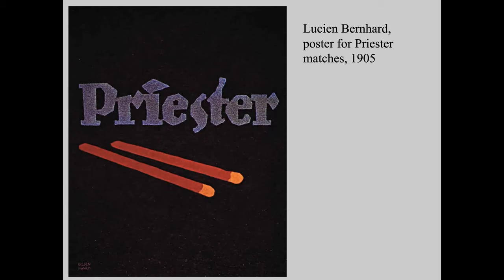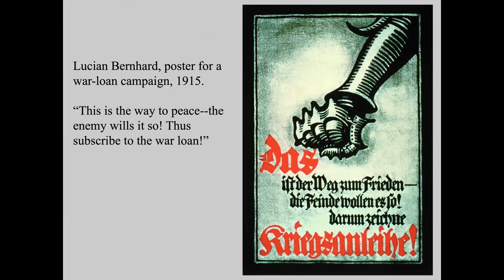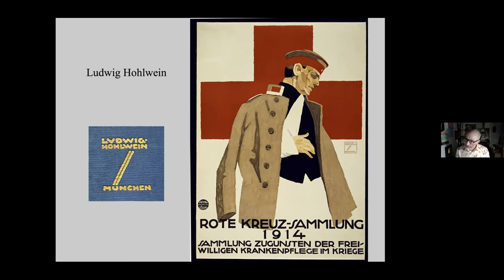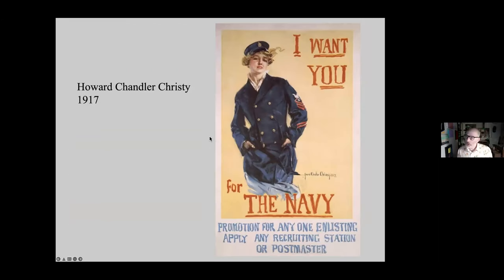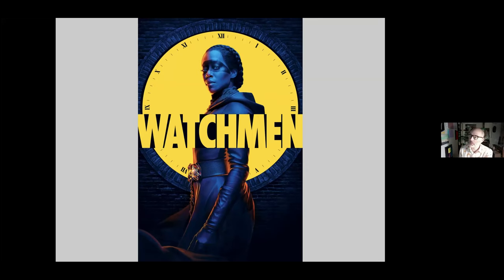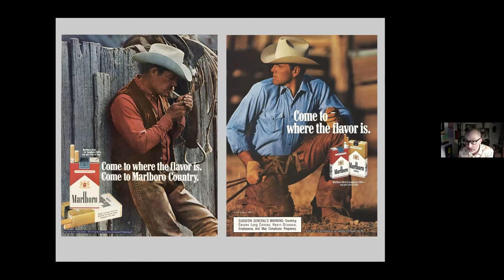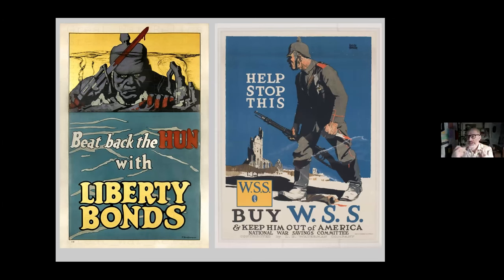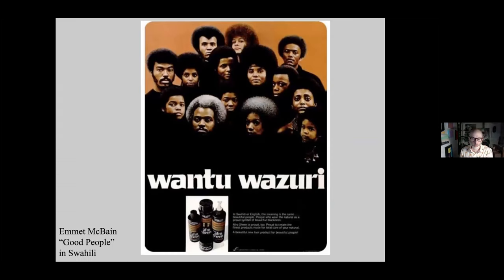Visiting Scholar Talk: Bernardo Justin Campoy on WWI Propaganda and McDonald's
Visiting Scholar Talk with Bernardo Justin Campoy, artist and adjunct professor of Graphic Design concepts and history at The Fashion Institute of Technology in New York City. Prof. Campoy delivers a talk on WWI propaganda posters and the birth of modern manipulation in advertising.

This event was part of a series of artist talks and conversations sponsored by the Division of Arts and Letters and The Center for Student Engagement and Intercultural Programs at Governors State University.